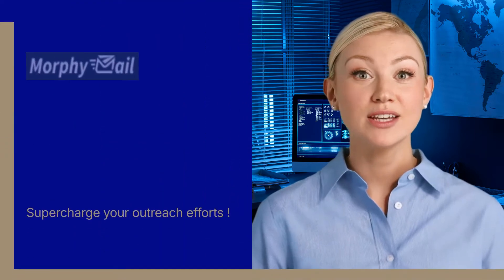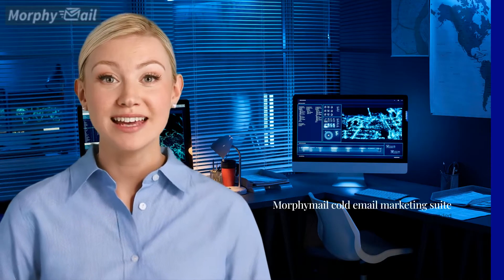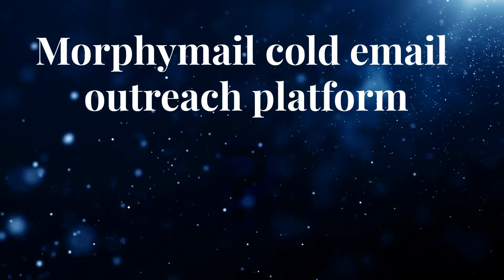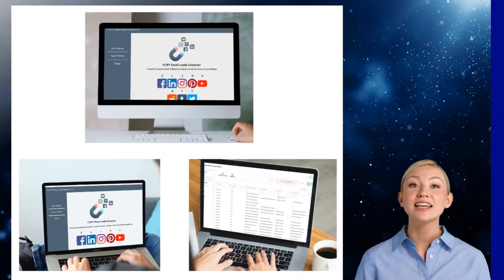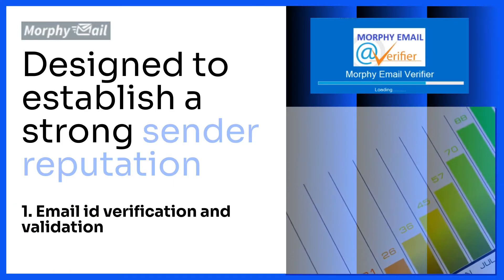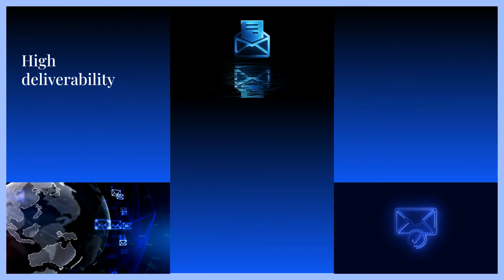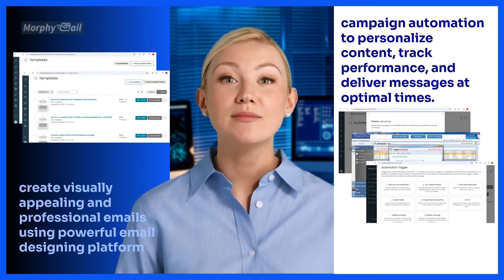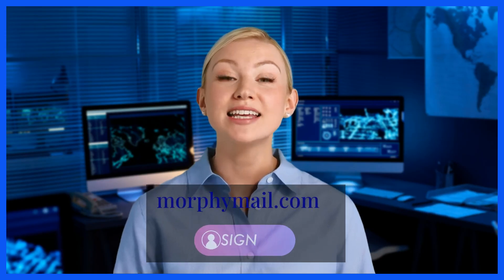Morphymail Cold Email Suite - One time price for lifetime.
🔥 Morphymail presents complete cold email suite ! 🔥
👉 Leads Finder – Find and collect targeted leads according to your ideal customer profile using powerful email outreach software and email marketing lead generation tools.

👉 Email Verifier – Reduce bounce rates and keep your database clean with multi-step verification using our email checker and automatic email manager.

👉 Inbox Warmup – Improve your deliverability with our advanced email warmup service to always land in recipients’ inboxes.

👉 Email Databases – Select custom-made email databases from over 168 countries and 234 categories. Over 500 million worldwide B2B and B2C contacts to choose from for your bulk email marketing campaigns.

🚨 Want to Work With Morphymail ? 🚨

This is a full beginners guide about Morphymail cold email suite.
Morphymail.com is  a cold email outreach platform comprising lead generation tools, inbox warmup service, cloud based email verifier, coud based email marketing platform, analytics , 500 Million email databases etc using which you can find new leads, send cold emails and book new meetings and close more deals.

Unlike other companies who charge as subscription, Morphymail cold email suite bundle is priced at a one time fees of $149 for lifetime.